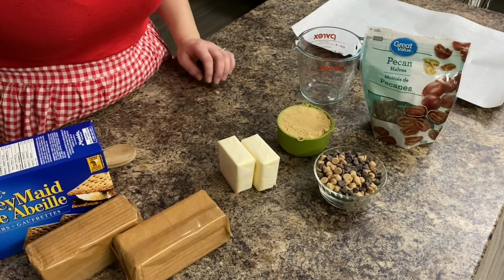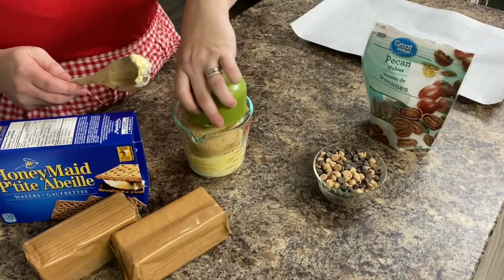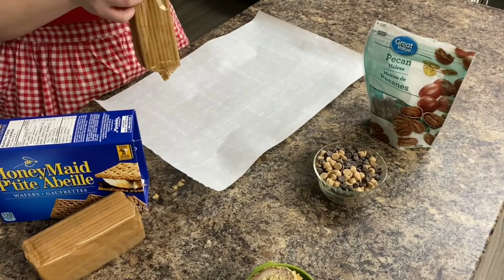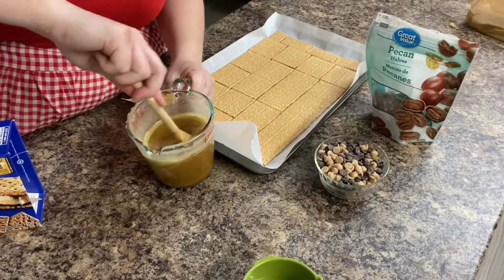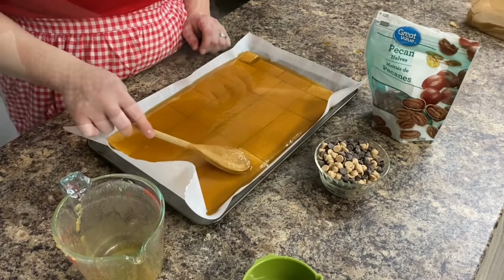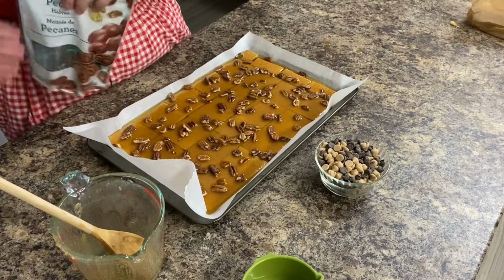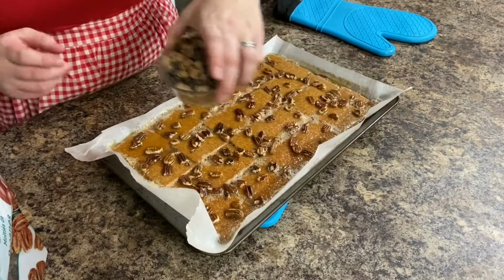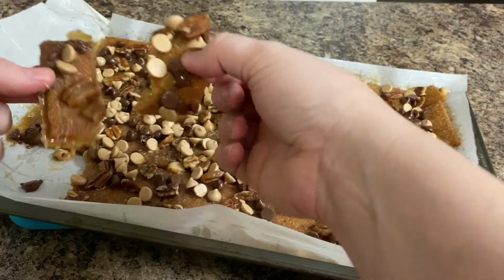Virtual Amateur Chef @ Yellow Grass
Brandi demonstrates step by step how to make Christmas Crack. We encourage everyone to try making this fun and delicious recipe.

Musician: Rook1e.